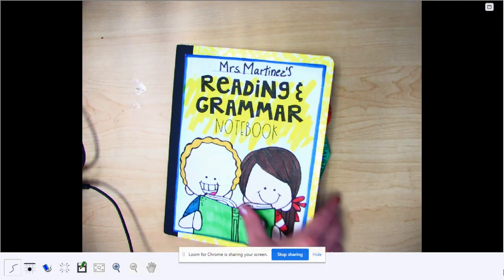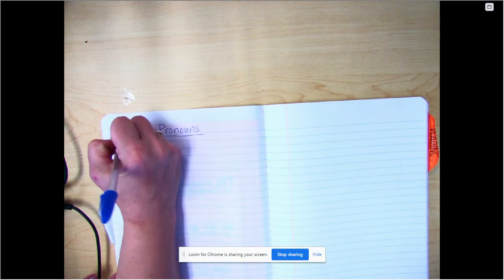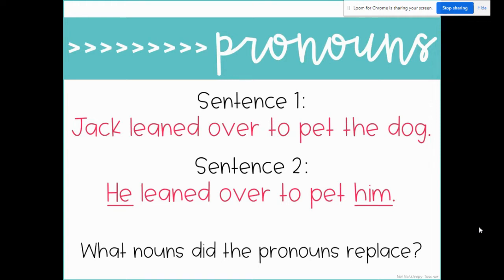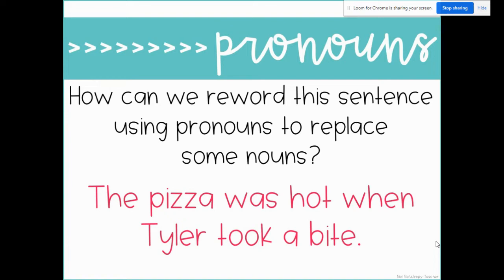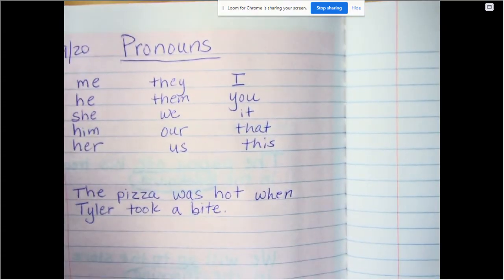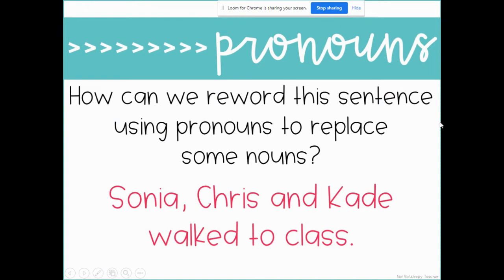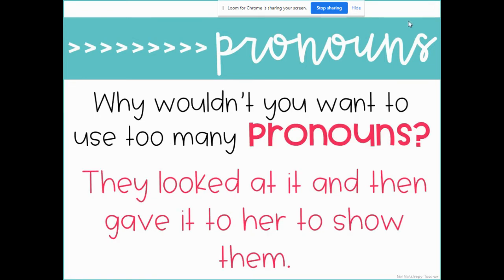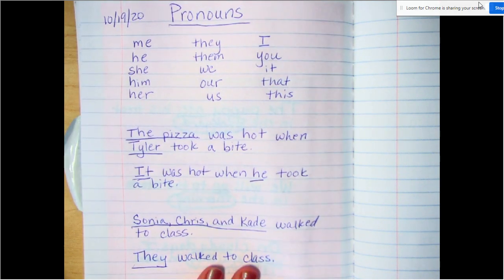Monday Grammar Pronouns for 10/19/20